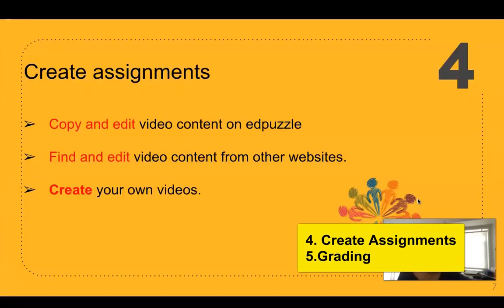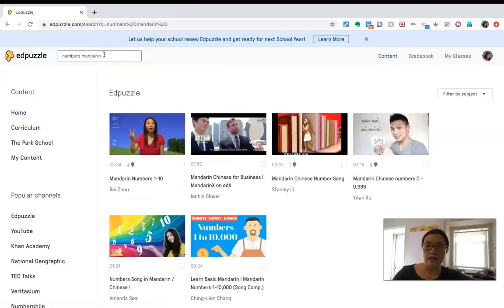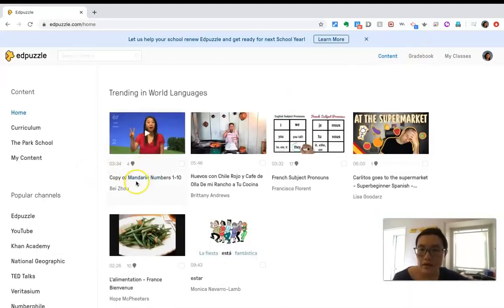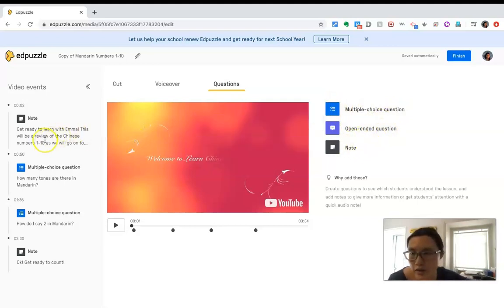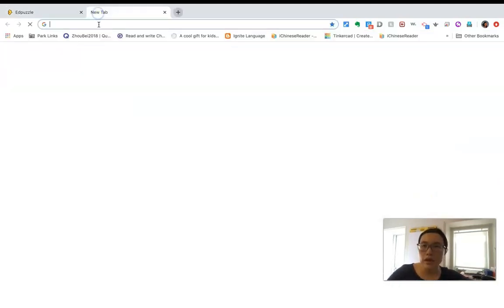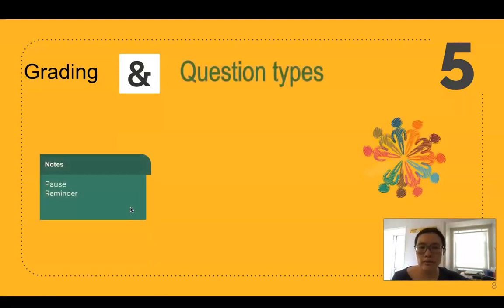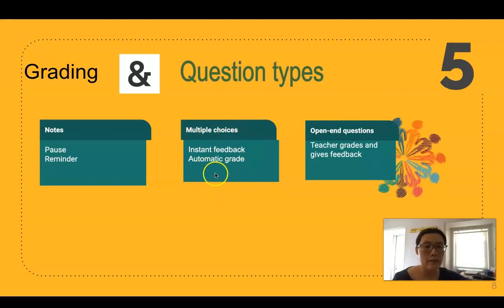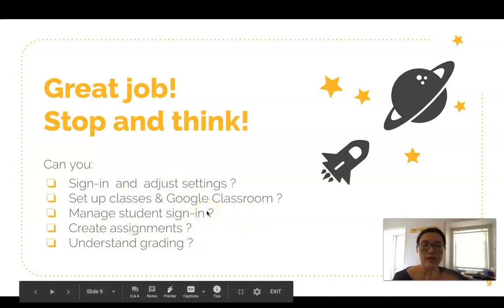Edpuzzle Basics 2